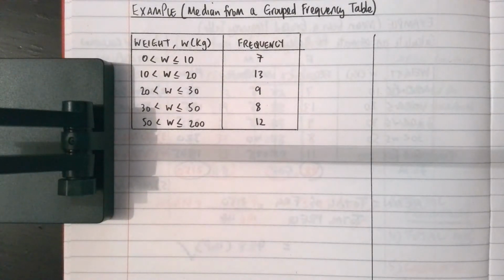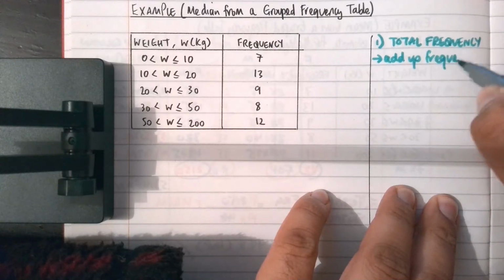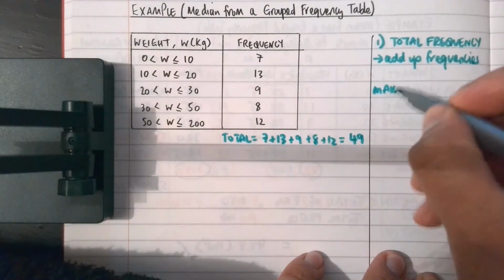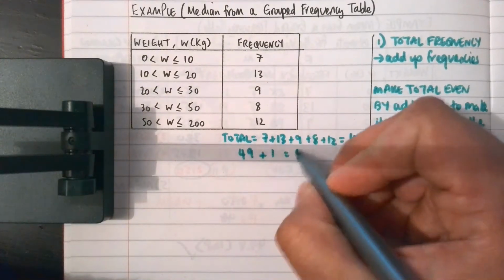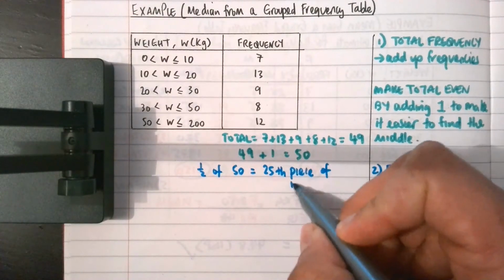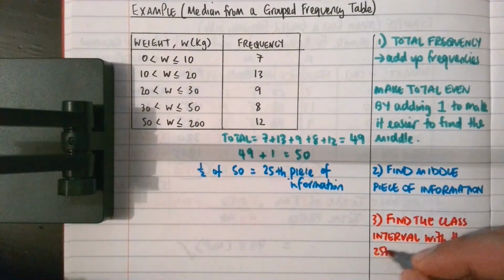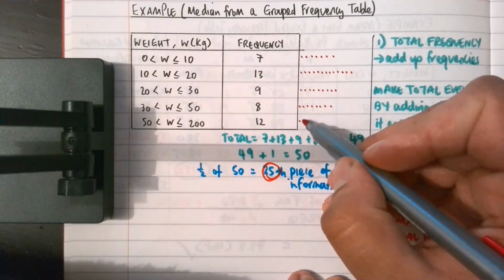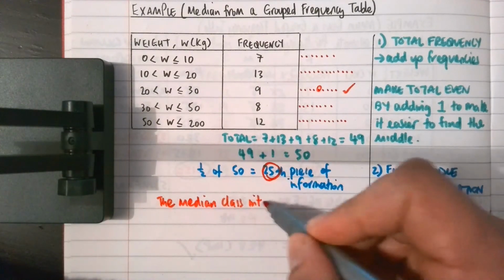Median from a Grouped Frequency Table Example 2 with audio | gcsemathsexamples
How to find the median from a Grouped Frequency Table Example 2 with audio. gcsemathsexamples